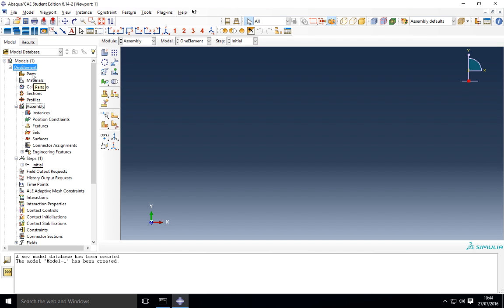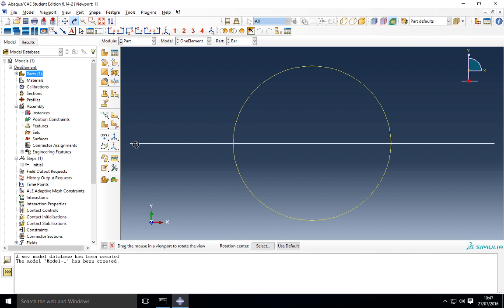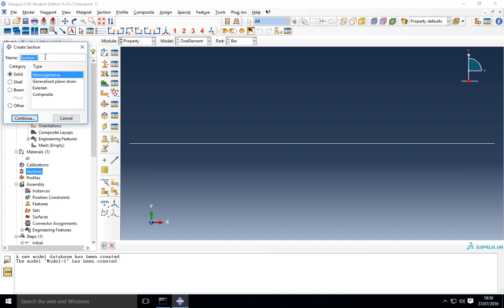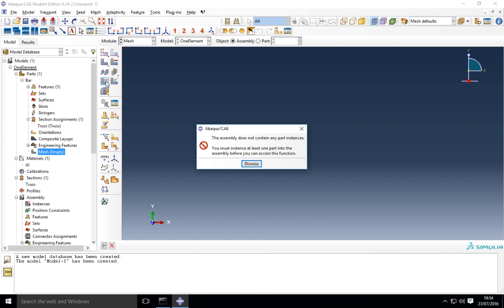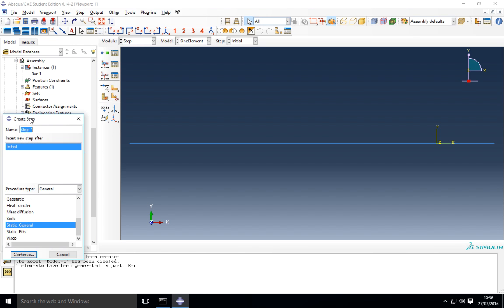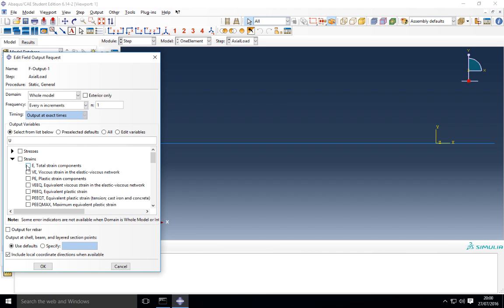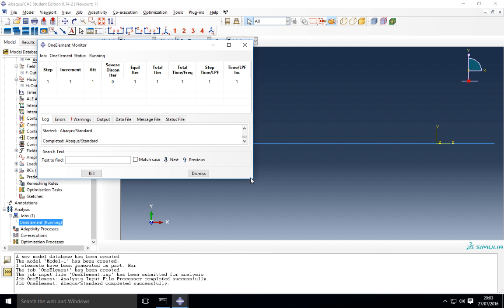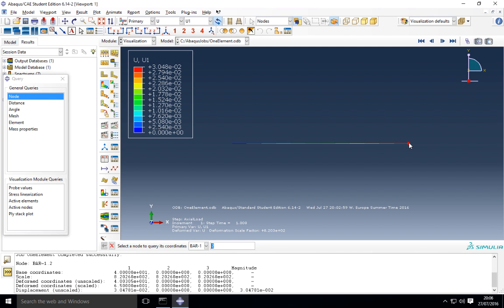Example1: ABAQUS workout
In this video the example problem used in the first 3 chapters of the notes is worked out using ABAQUS